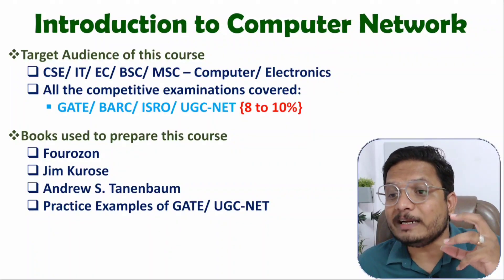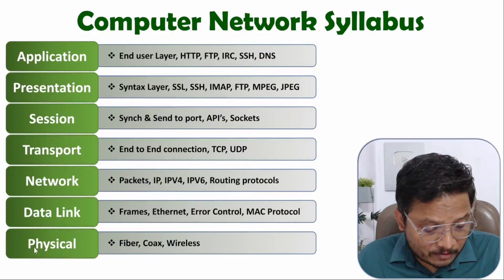Introduction to Computer Network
Introduction to Computer Network explained with following Timestamps:
0:00 - Introduction to Computer Network - Computer Network
0:25 - Target Audience of Computer Network
1:27 - Books reference of Computer Network
2:36 - Syllabus of Computer Network

Introduction to Computer Network explained with following outlines:
0. Computer Network
1. Introduction to Computer Network
2. Target Audience of Computer Network
3. Books reference of Computer Network
4. Syllabus of Computer Network